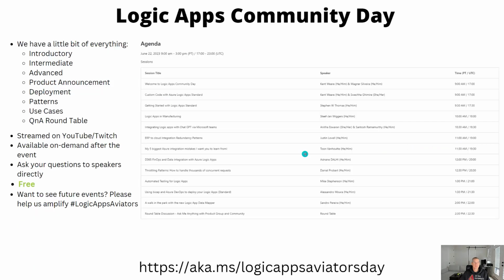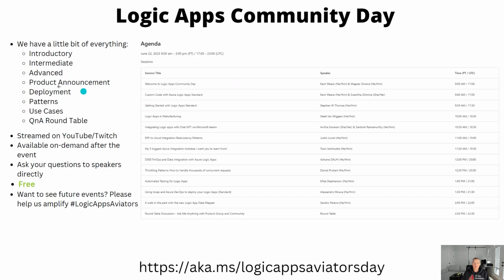182: Logic Apps Aviators - Community Day - June 22nd, 2023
In this video we will discuss the upcoming Azure Logic Apps Aviators - Community Day. I will share how to join event, what to expect and share some of my experiences participating in tech communities.